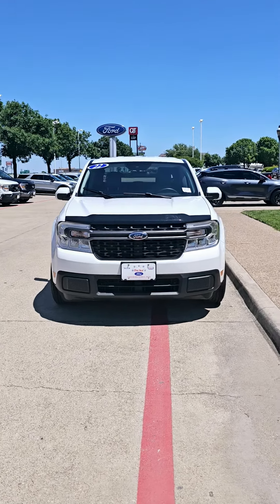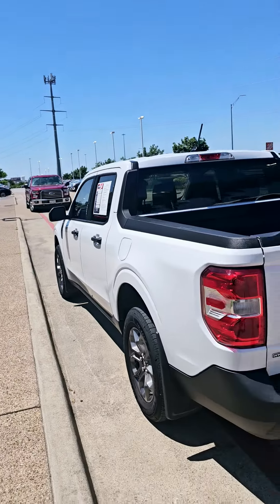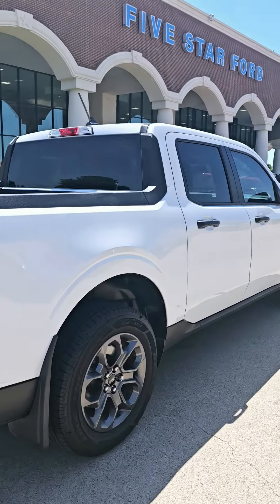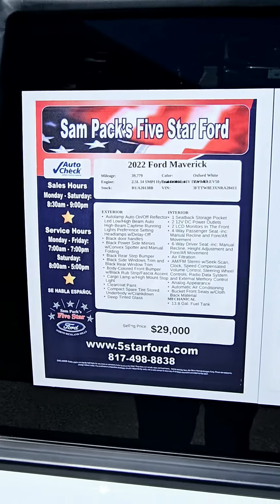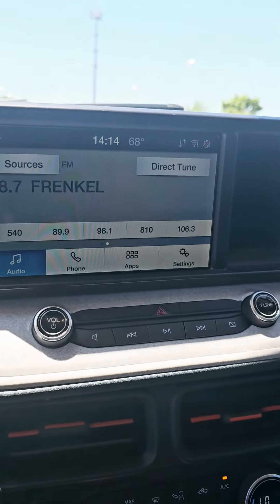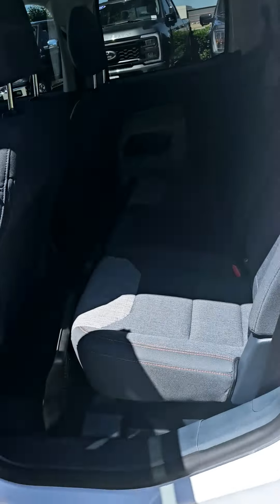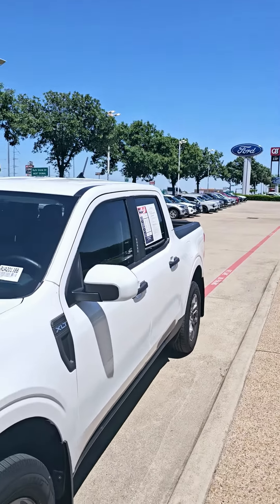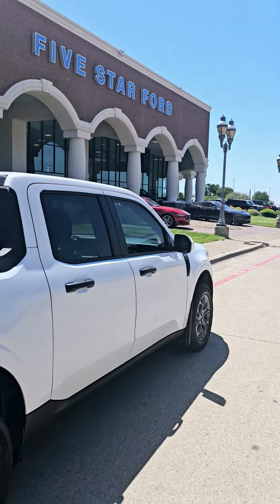"2022 Ford Maverick Hybrid: Fuel-Efficient Small Truck Review & Test Drive!"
🚗🌿 Searching for a fuel-efficient small truck that doesn't compromise on power? Look no further than the all-new 2022 Ford Maverick with its impressive Hybrid Engine boasting 42 MPG in the city and 33 MPG on the highway! 📞